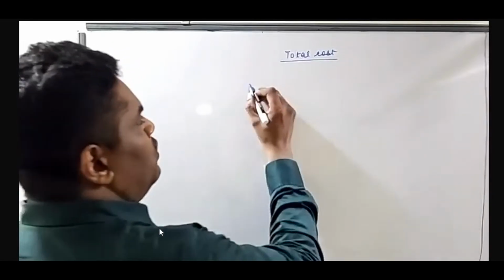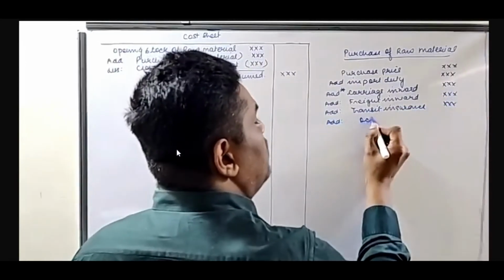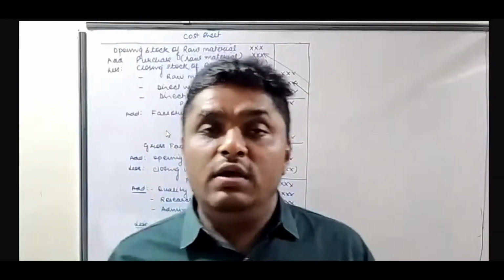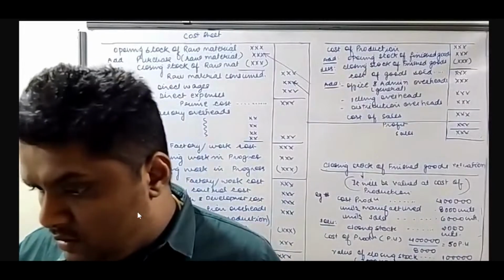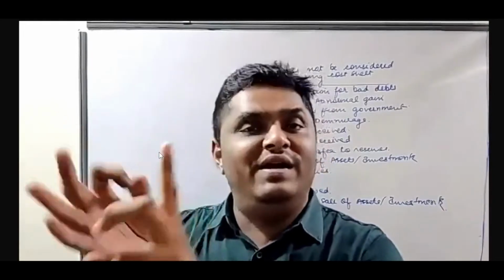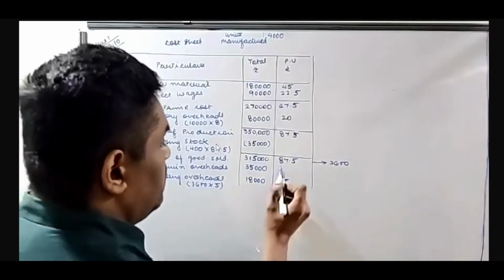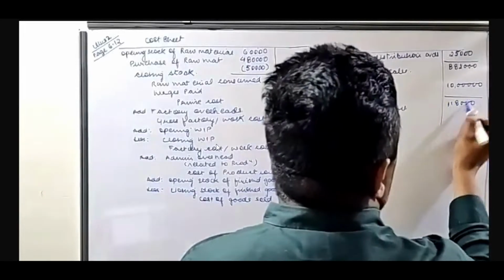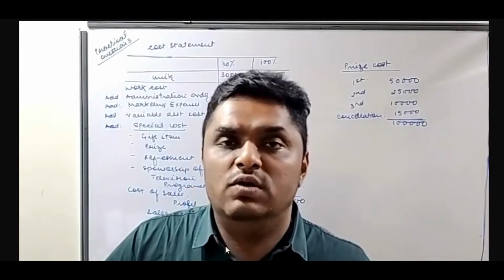Intermediate Paper 4:CMA | Topic: Cost Sheet | Session 1 | 21 Oct, 2024